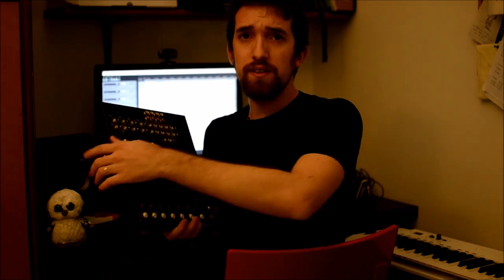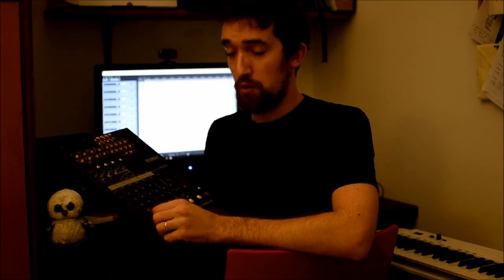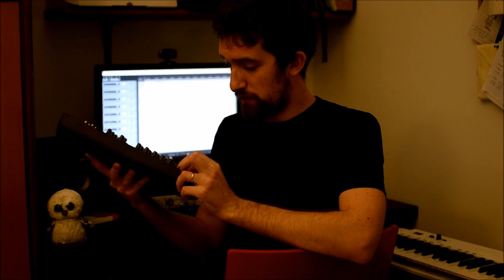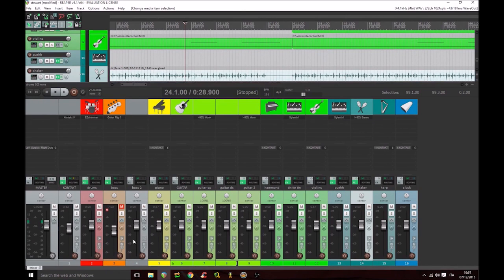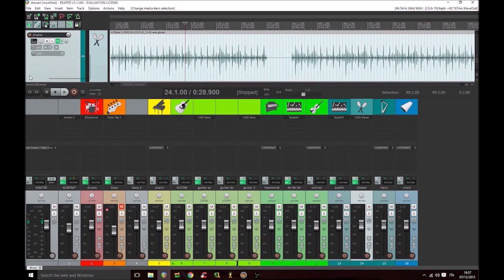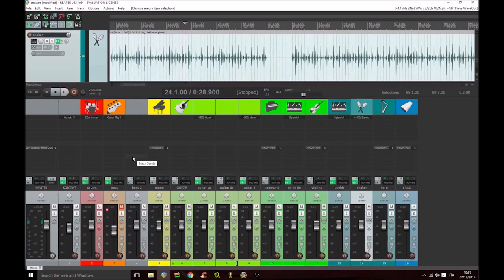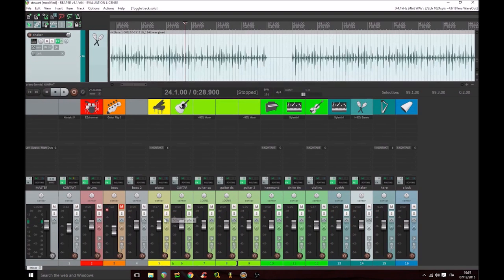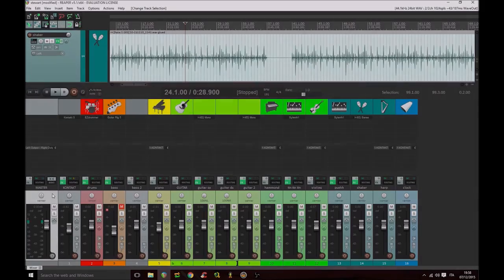Music Hints - 12 - Mixer